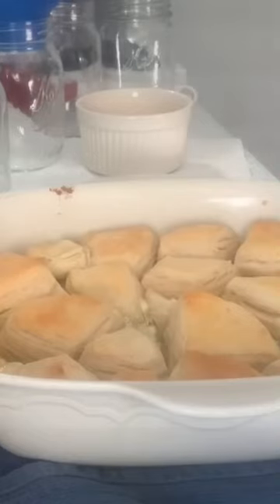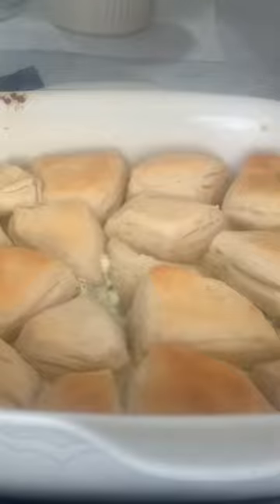Easy appetizer for the holiday season. 12DaysofChristmasIndulgence starts Dec 5 with more recipes